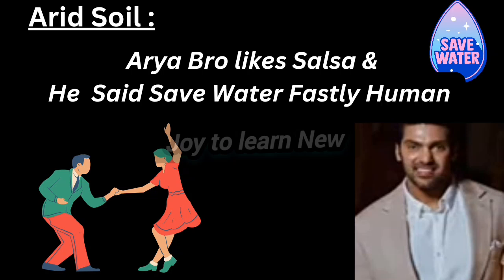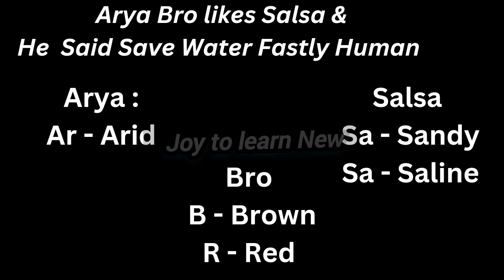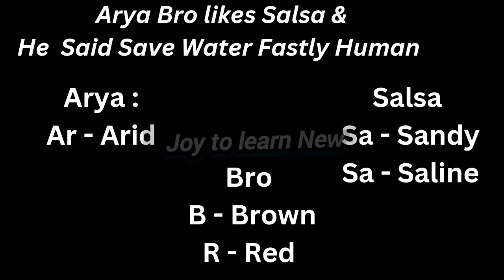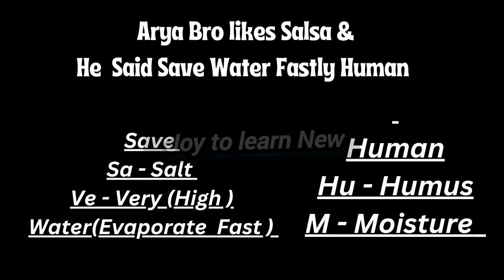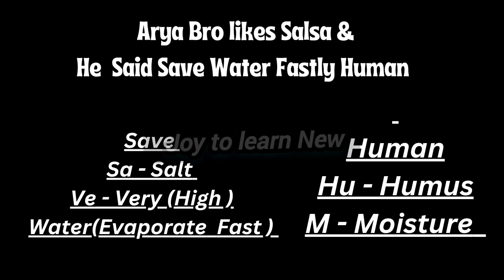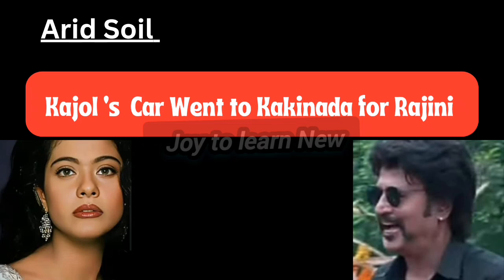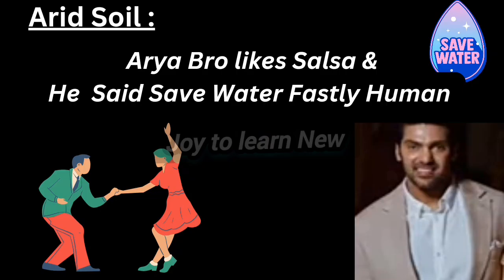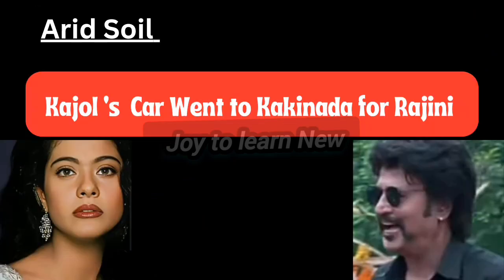Resources and Development Class 10 | CBSE | Resources and Development Shortcut tricks| Arid Soil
Resources and Development Class 10
Classification of Soil
Soil types
 Arid Soil
Soil Types ( Black soil , Alluvial Soil,Red and Yellow Soil,Laterite Soil,Arid  Soil )

This video deals with Resources and Development class 10 cbse  | Class 10 geography chapter 1 | CBSE | Resource and development important questions | Classification of soil ,Arid soil,
class 10 geo ch 1

cbse class 10 geography chapter 1 geography,
resources and development class 10 geography
 resources and development shortcut tricks
soil types
types of soils classification of soil
soil shortcut tricks
class 10th board exam
best study channels in hindi
class 10
learn and fun
Resources and Development Resources and Development notes class 10 cbse best channels
top education channels in india
class 10 study channels
 class 10 study tips
 class 10 best teachers
 class 10 motivation
7 Best Youtube Channels for Class 10 Boards
Score 95%+ Free class 10 resources and development
class 10 resources and development
 resources and development in hindi class 10 5geography chapter 1
geography class 10 chapter 1
ncert class 10 geography chapter 1
chapter 1
cbse
ncert
 resources and development explanation
 resources and development full chapter, resources and development full chapter explanation
 resources and development full chapter class 10th resources and development full chapter class 10
resources and development full chapter class 10 geography,
cbse geography class 10 chapter 1
resources
 development
 Resources and Development in hindi Resources and Development in english Resources and Development summary, Resources and Development question and answer
Resources and Development class 10 how to study sst class 10
 how to study sst class 10 in one day
class 10 sst sample paper
class 10 sst sample paper 2022 -23
class 10 sst notes
sst sample paper class 10 2023
sst class 10 history chapter 5
sst class 10 history chapter 1
 sst class 10 history chapter 1 in hindi sst class 10 history chapter 2
social school
Geography Full Chapter Explanation
CBSE Class 10
NCERT Explanation
 Social Science,
SST
Resources and Development
Complete Chapter Explanation social science
cbse class 10
resources and development class 10 best sst teacher
how to score 100/100 in class 10
class 10 boards
cbse class 10 sst
cbse class 10 note making
note making tips
time table class 10
study tips
soil types
soil shortcut tricks bhu m
geography class 10 chapter 1 ncert class 10 geography chapter 1
cbse
ncert
class 10 sst
soil types
resources and development shortcuts
social science shortcuts
tricks to remember soil types
shortcut tricks

0:00 Introduction
0:42 Arid Sandy & Saline
2:11 Humus Moisture
3:10 Kanker Infiltration
4:12 Revision
4:43 Conclusion